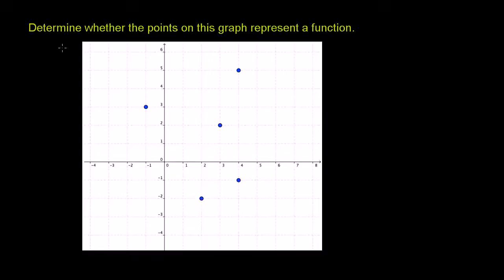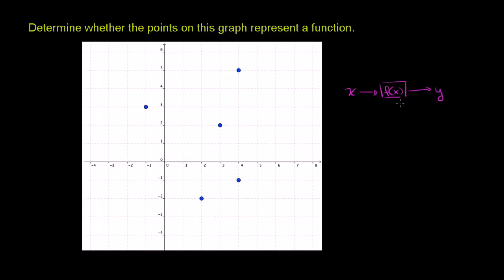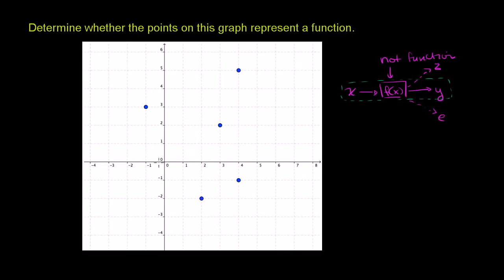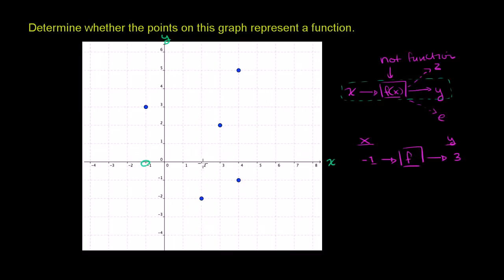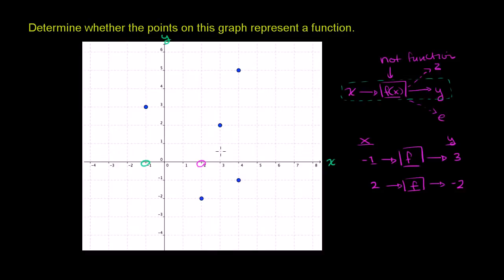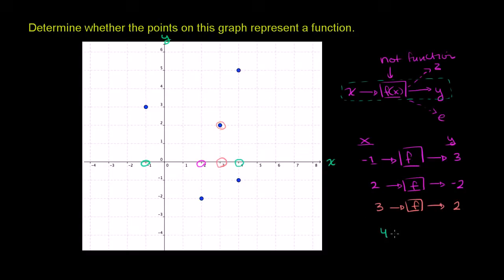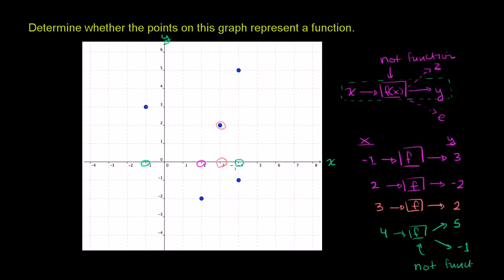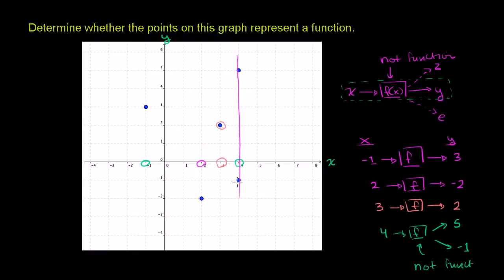Graphical relations and functions | Functions and their graphs | Algebra II | Khan Academy